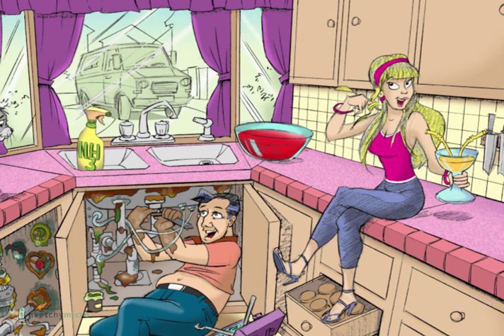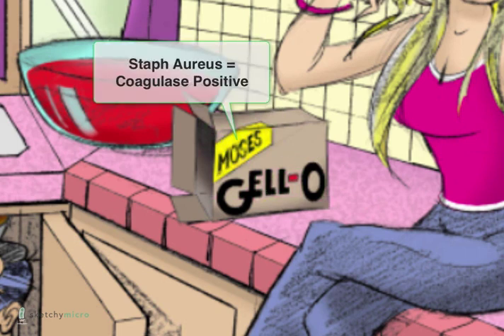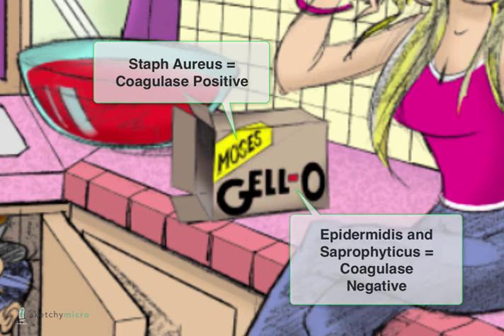gram positive cocci